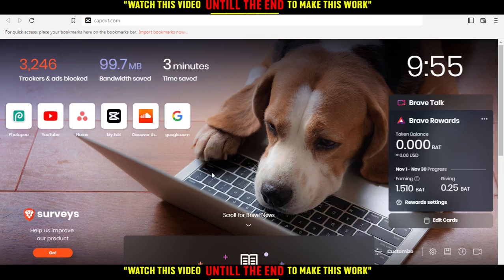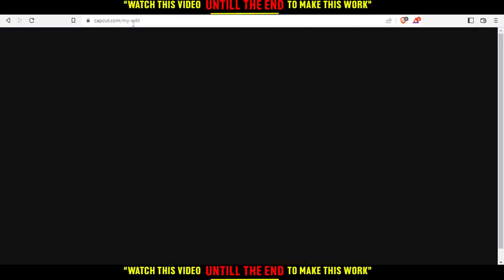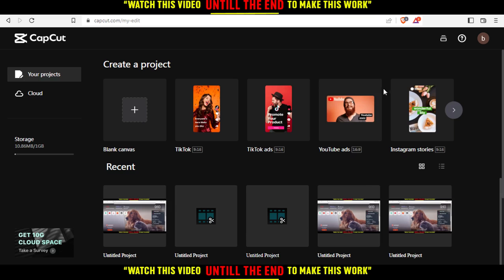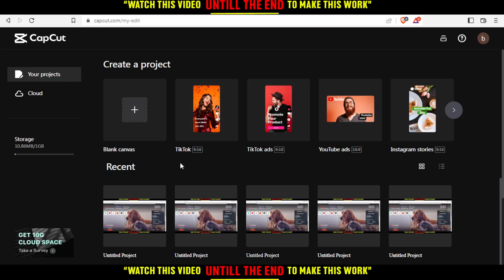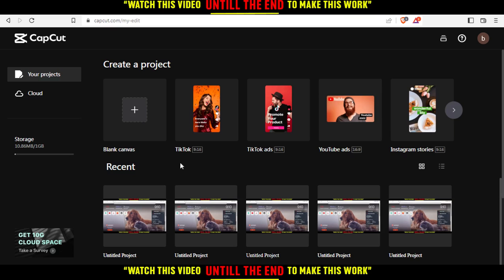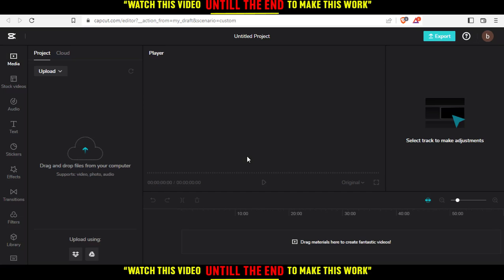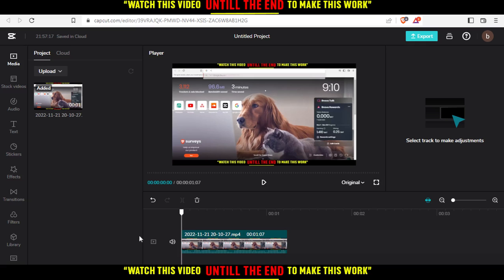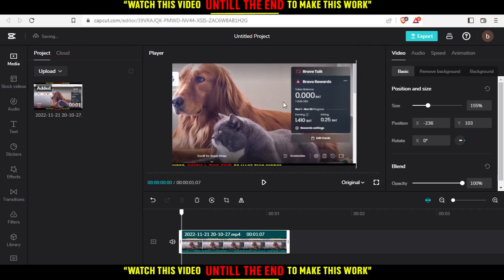How To Zoom In Video In CapCut Tutorial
Today I show how to zoom in video in capcut tutorial,capcut tutorial,capcut edit tutorial,capcut video editing,capcut zoom tutorial,capcut zoom effect,how to zoom in capcut